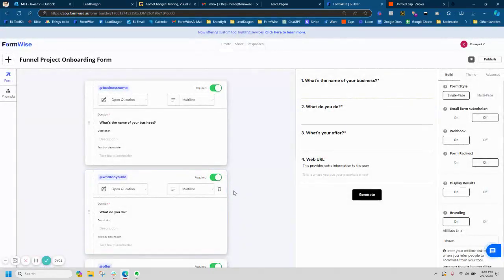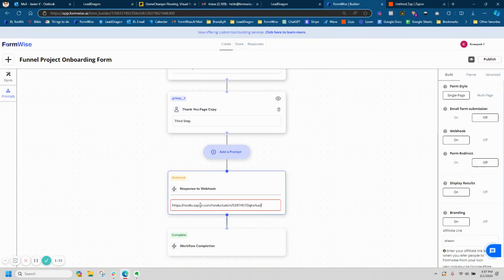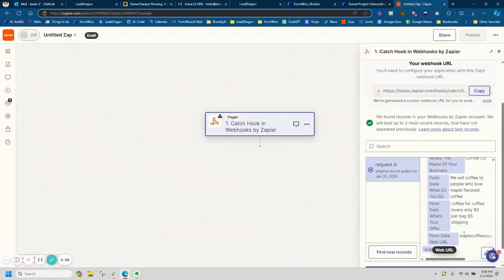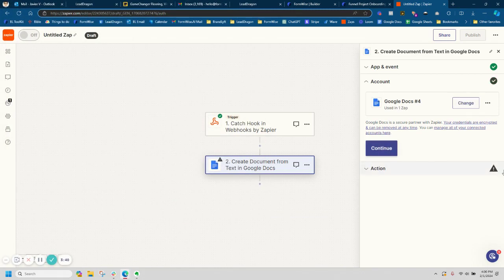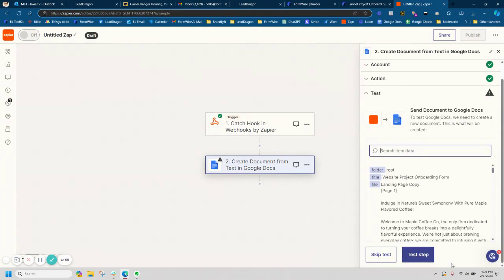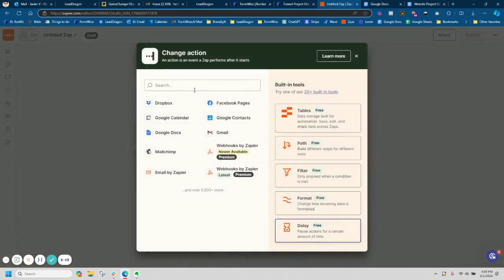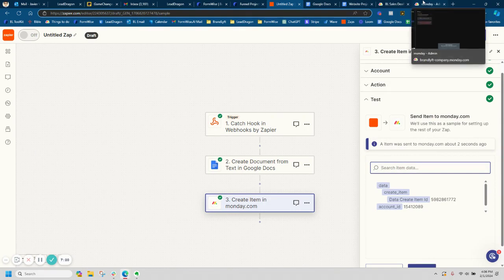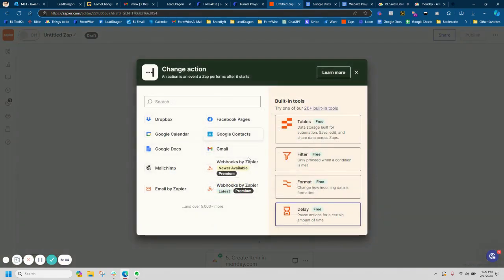Exploring Webhooks With FormWise AI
In this video we explore how to use Zapier Webhooks with your FormWise tool to send data to wherever you need it to be!